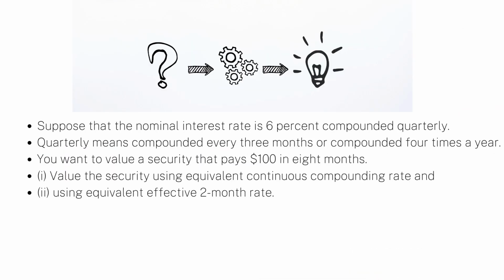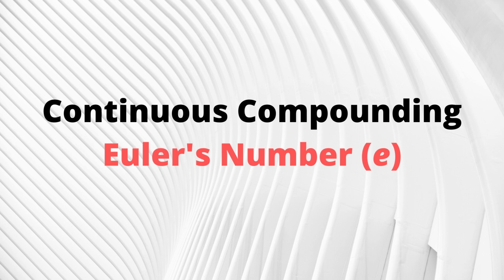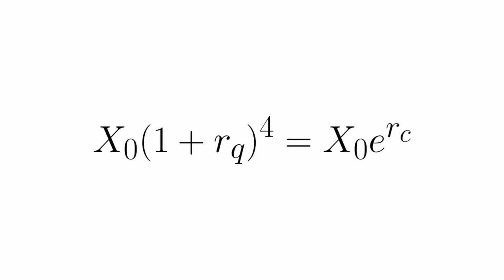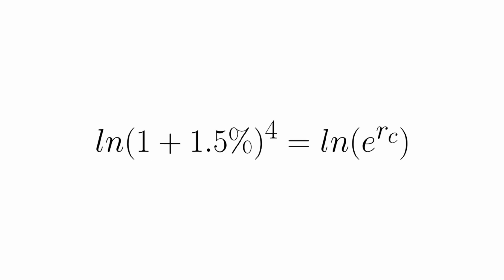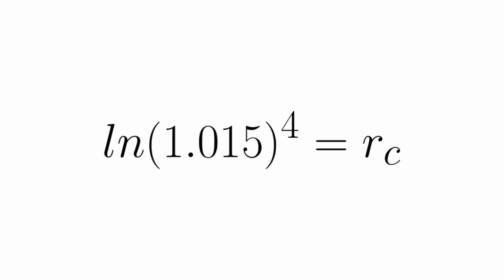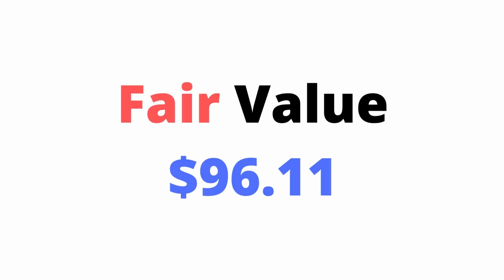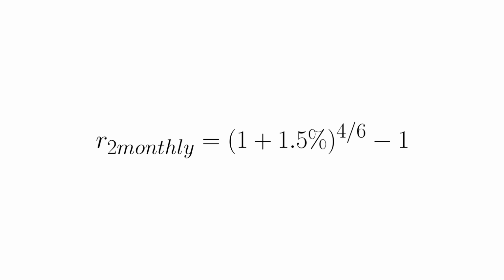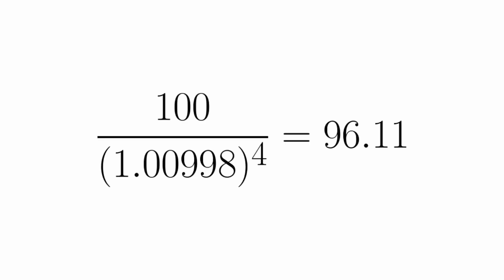BFW 1001 WEEK 3 Question 6